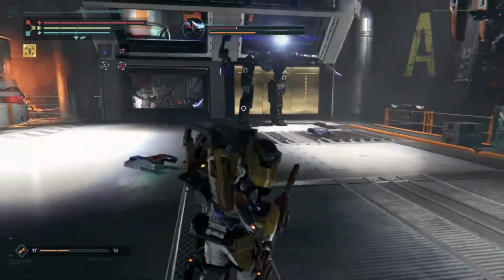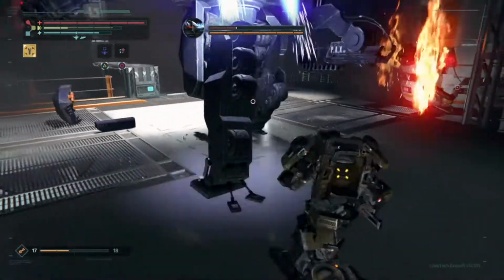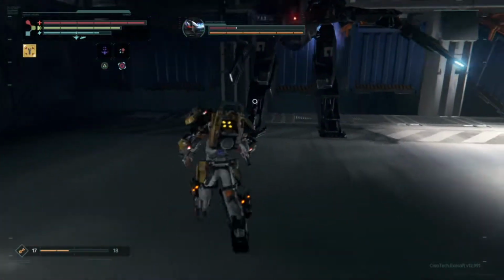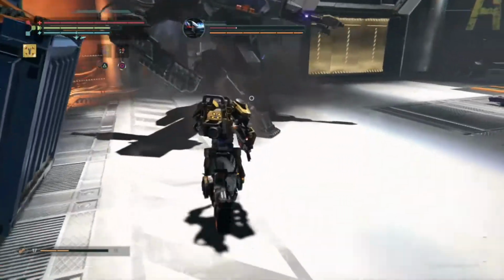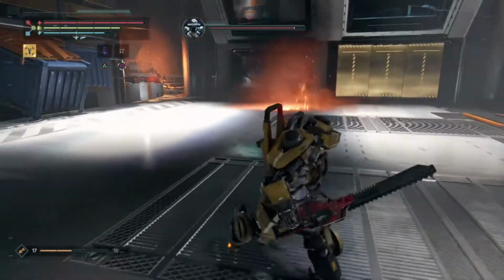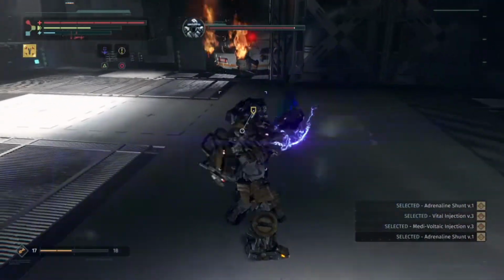The Surge - The Black Cerberus and GEAR - How to defeat - 4th boss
Ex06 location! AND A quick tutorial on how to defeat Cerberus and a theory about getting his gear